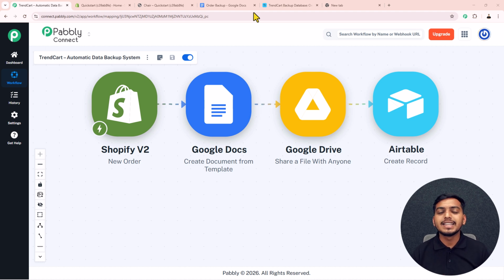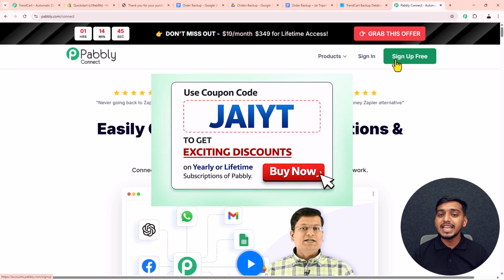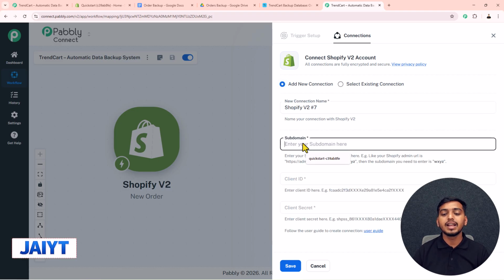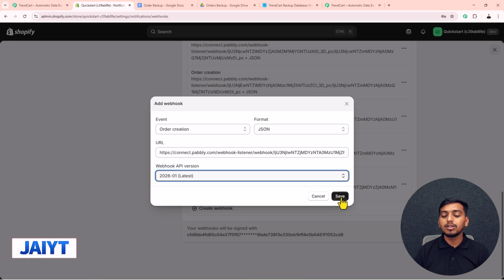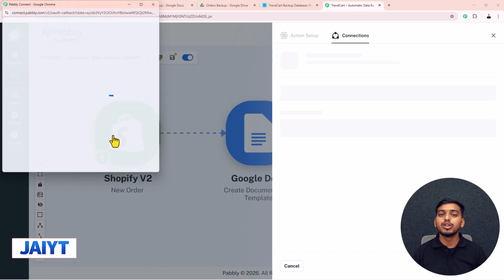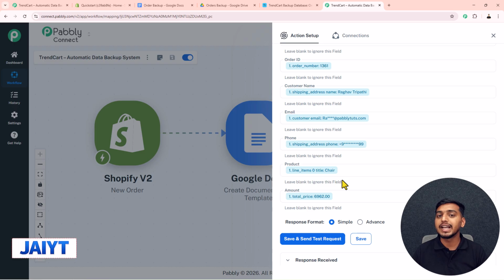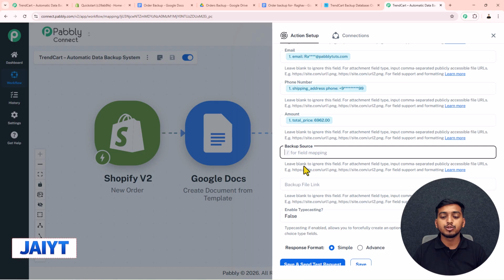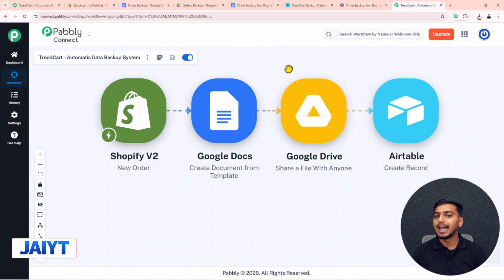Create Data Backup Automation Using Pabbly Connect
In this video, you'll learn how to set up data backup automation using Pabbly Connect. We’ll explore how to connect various applications and platforms to streamline the backup process, ensuring your important data is safely stored. Pabbly Connect simplifies this task by automating the transfer of data between apps, eliminating the need for manual backups and reducing the risk of data loss. This automation not only saves you time but also provides peace of mind knowing your data is always protected.

Use Case:-

Whenever new orders, customer details, or operational data are added, this automation creates secure backups in Google Drive and Airtable automatically. It protects critical business information from accidental deletion, system failures, or human error, ensuring long-term data safety and business continuity

Benefits of Pabbly Connect:

1. Automation: Save time, money, and resources by automating tasks.

2. Integration: Connect various web services to create efficient workflows.

3. Security: Enjoy industry-standard security for your data.

4. Scalability: Easily add new applications and services to your workflow.

5. Cost-effective: Choose from plans suitable for different business sizes, with no charges for internal tasks.